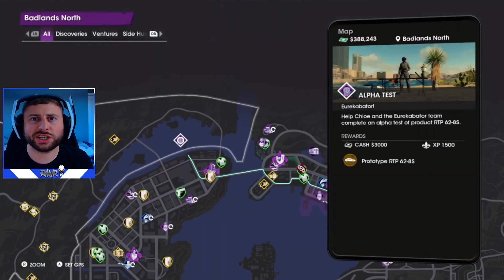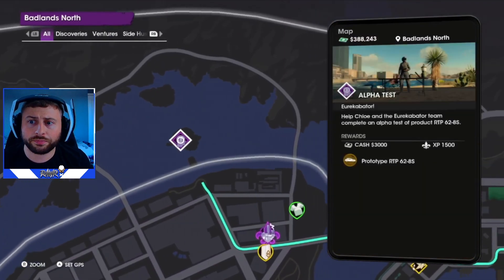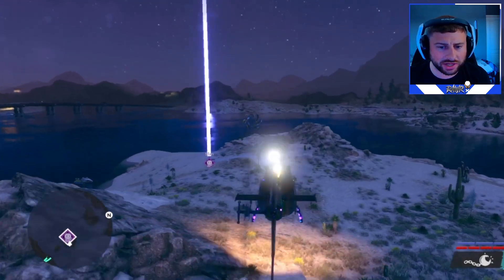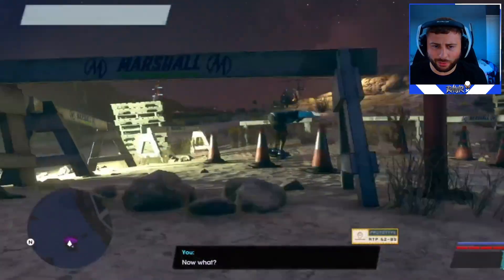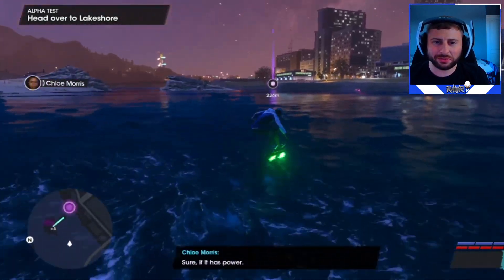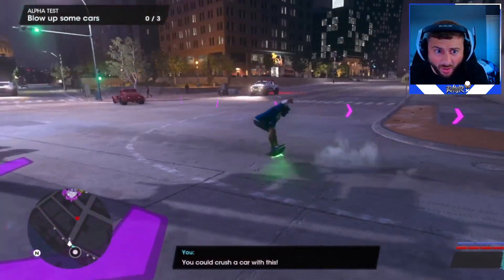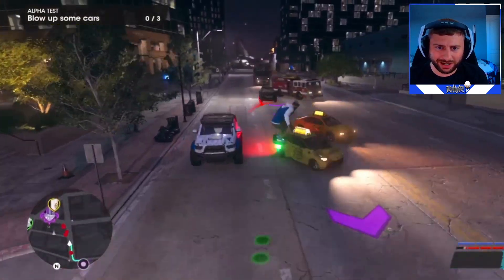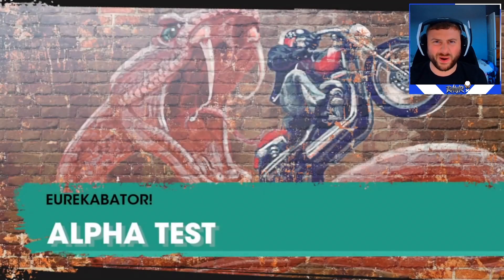Saints Row - How To Unlock the Hoverboard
Saints Row - Unlimited Money Method - Fastest Way Make Money!

Welcome to Santo Ileso, a vibrant fictional city in the heart of the American Southwest. In a world rife with crime, where lawless factions fight for power, a group of young friends embark on their own criminal venture, as they rise to the top in their bid to become Self Made.

Saints Row is an upcoming action-adventure video game and reboot of the Saints Row series. Developed by Volition and published by Deep Silver, it is scheduled for release on August 23, 2022 for Microsoft Windows, PlayStation 4, PlayStation 5, Xbox One, Xbox Series X/S and Google Stadia.

-HDGamingRawr - Rawr